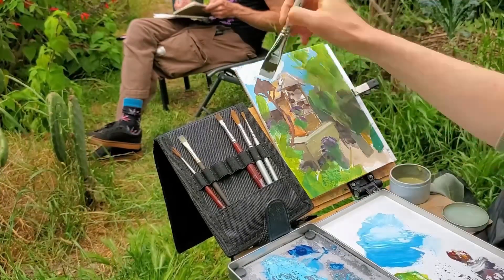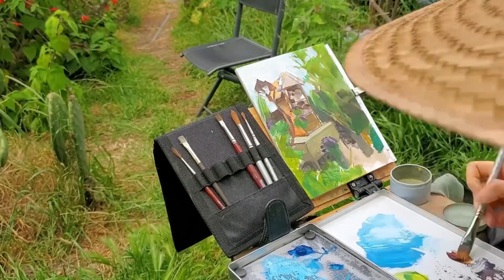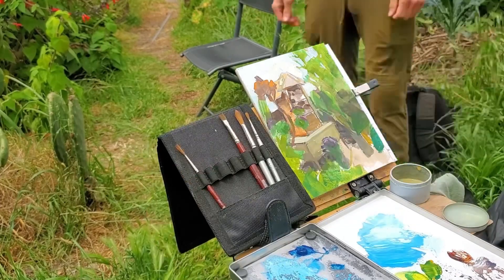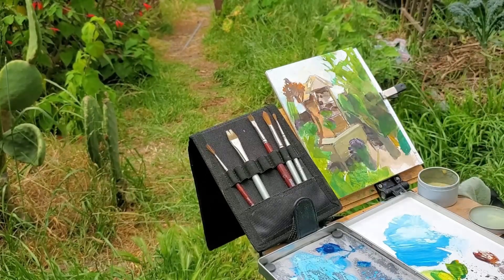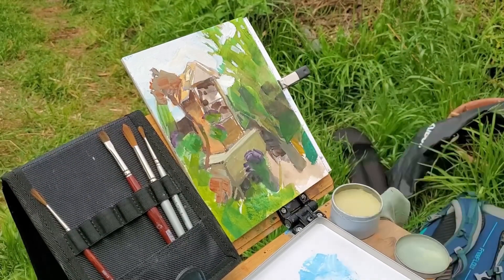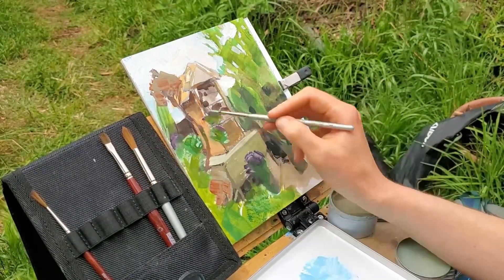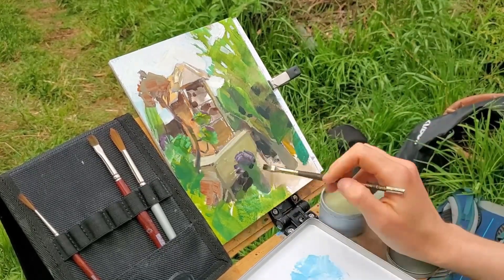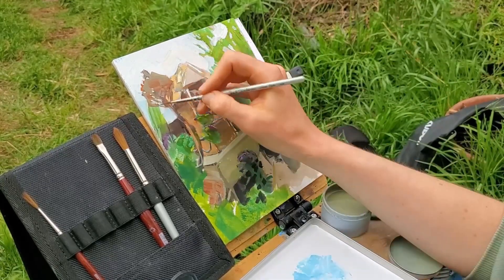5-Star BUG Hotel!? Painting a backyard insectopia en plein air (timelapse)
Plein air painting process and remarks on the significance of bug houses (and why you should build one!)